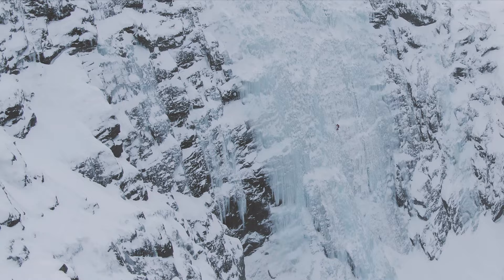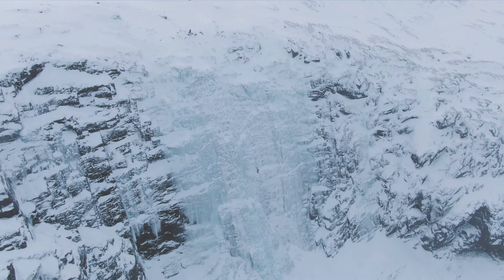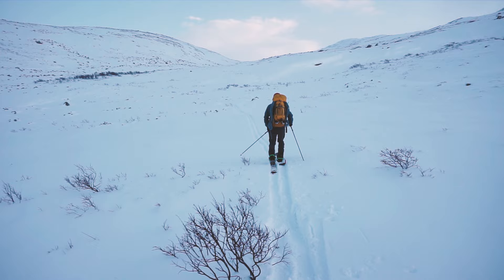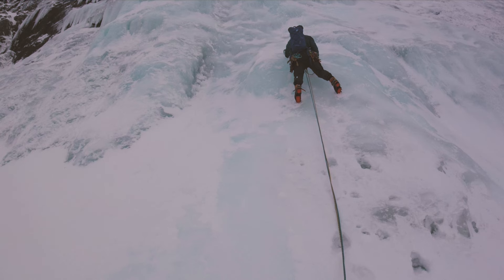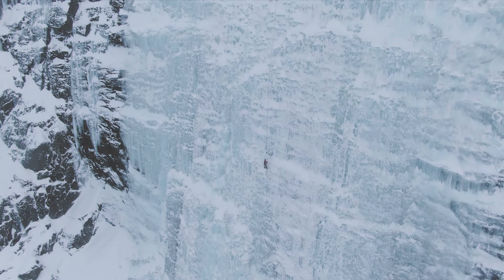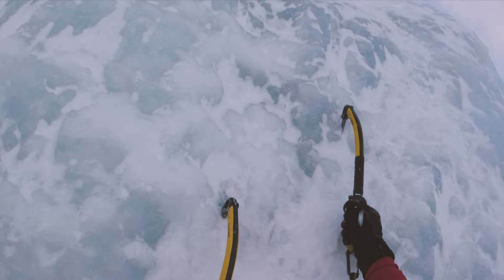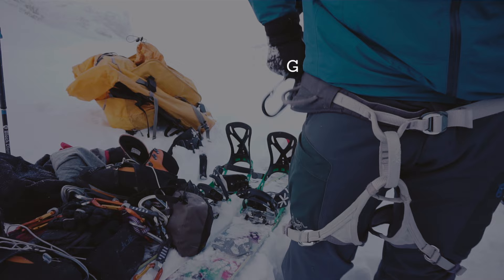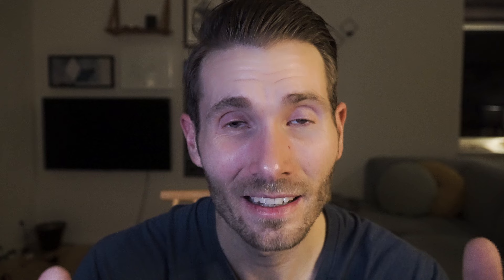How to ice climb Hydalsfossen (WI4+) in Hemsedal in Norway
Best ice climbing in Europe? Then you consider the Hemsedal in Norway! And watch this ice climbing video! Hemsedal in Norway is the cradle of ice climbing in the Nordics and this is where the first WI6 up north was climbed.

There is a huge tradition of ice climbing in Hemsedal in Norway, and this small ski resort town features some of the best ice climbing Norway, well, the whole Nordics and Scandinavia, has to offer!

In this video I will introduce you to one of these classical ice climbing routes – the Hydalsfossen at WI4+. Hydalsfossen is a wide and steep ice field with several variations and around 100 meters long – so you climb it in 2-3 pitches based on your abilities.

Hydalsfossen is remote! You approach Hydalsfossen by driving west of Hemsedal and head towards the Harahorn hotel next to the Vavatn lake. You should randonee ski for three kilometers or a couple of hours. Spotting Hydalsfossen can be a bit hard as you have to abseil in, but there are a couple of boulders near the top of the ice field that you should look for, which also makes good abseiling stations.

Once at the bottom of the Hydalsfossen you just choose the line that looks must fun! Some parts of the ice were a bit brittle, when we climbed Hydalsfossen, so we chose a line at the very center of the ice field.

So, if you enjoyed watching this video remember to watch some of the other ice climbing videos that I have done regarding ice climbing in Norway and Scandinavia – such as my video about how to ice climb Sabotørfossen in Rjukan in Norway.

De beste isklatring i Europa? Da vurderer du Hemsedal i Norge! Og se denne isklatrevideoen! Hemsedal i Norge er isklatringens vugge i Norden, og det er her den første WI6 nordover ble klatret.

Det er en enorm tradisjon for isklatring i Hemsedal i Norge, og denne lille skianleggsbyen har noen av de beste isklatringene Norge, vel, hele Norden og Skandinavia, har å tilby!

I denne videoen vil jeg introdusere deg for en av disse klassiske isklatrerutene - Hydalsfossen ved WI4 +. Hydalsfossen er et bredt og bratt isfelt med flere varianter og rundt 100 meter langt - slik at du klatrer i 2-3 plasser basert på dine evner.

Hydalsfossen er avsidesliggende! Du nærmer deg Hydalsfossen ved å kjøre vest for Hemsedal og ta turen mot Harahorn-hotellet ved siden av Vavatn. Du bør gå på ski i tre kilometer eller et par timer. Å spotte Hydalsfossen kan være litt vanskelig som du må abseilere i, men det er et par steinblokker nær toppen av isfeltet du bør se etter, noe som også gjør gode abseilestasjoner.

En gang i bunnen av Hydalsfossen velger du bare linjen som ser morsom ut! Noen deler av isen var litt sprø, da vi klatret opp Hydalsfossen, så vi valgte en linje helt midt i isfeltet.

Så hvis du likte å se denne videoen, husk å se noen av de andre isklatringvideoene som jeg har gjort angående isklatring i Norge og Skandinavia - for eksempel videoen min om hvordan du kan isklatre Sabotørfossen i Rjukan i Norge.

Or

ICE CLIMBING GUIDEBOOK FOR HEMSEDAL
There are several options, but the one with most coverage for ice climbing in Hemseldal is:

Hemsedal Ice - Ice Climbing Guide - Norway
By Jørgen Aamot and Bjørn Kruse
ASN: B00FOT6PSS
You can get it from several shops in Hemsedal such as the skiing and climbing shop called MOH or from amazon.co.uk.

MUSIC